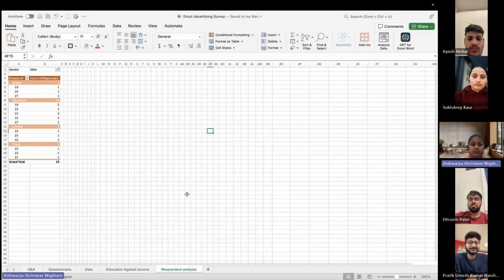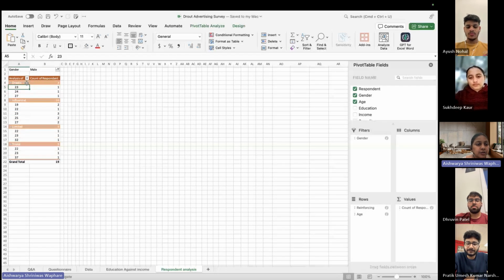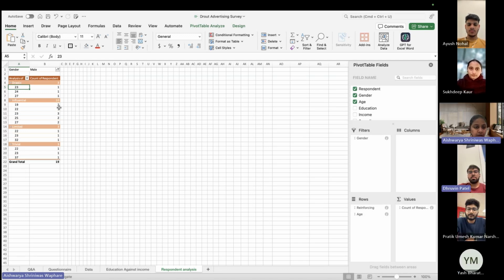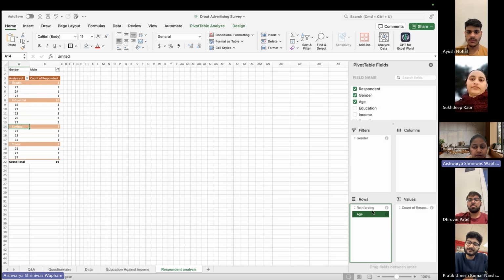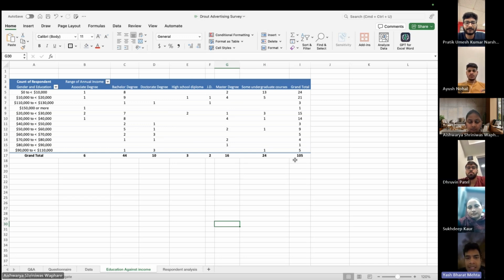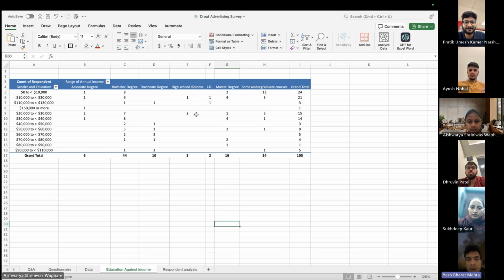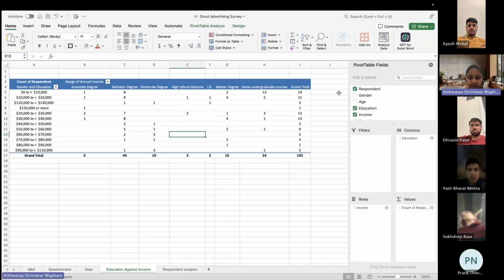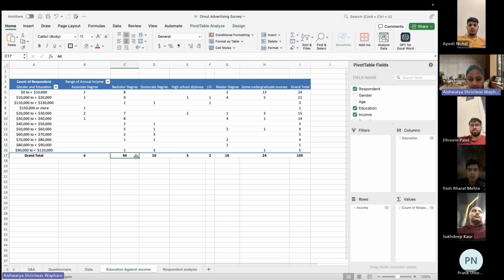Database Marketing - Excel Pivot Presentation